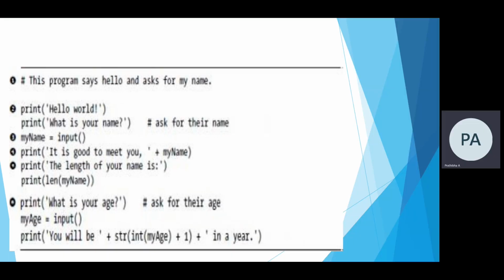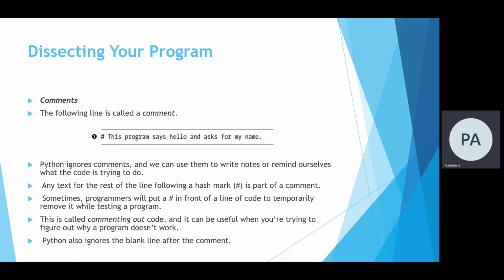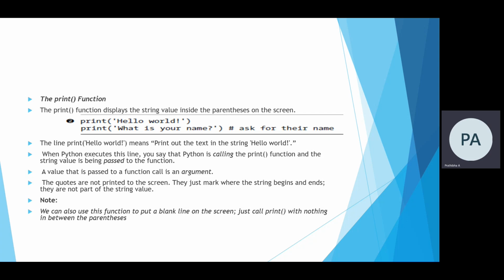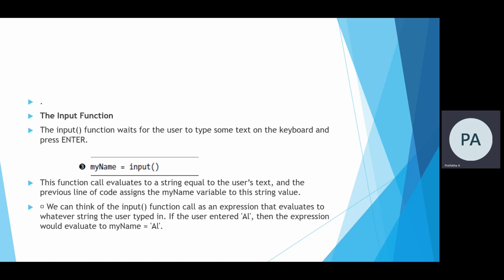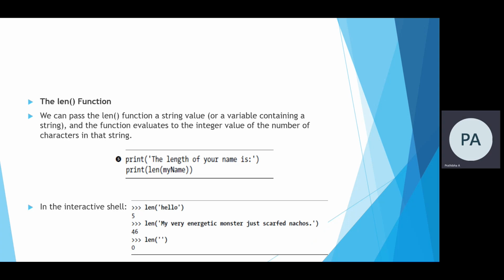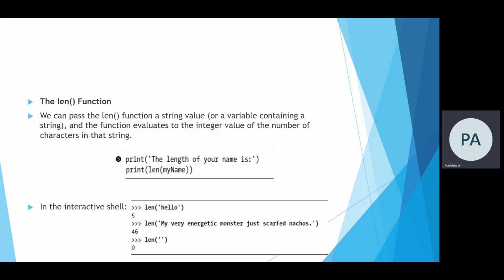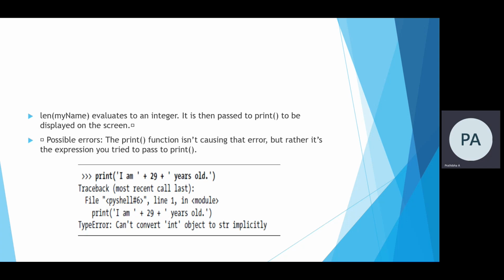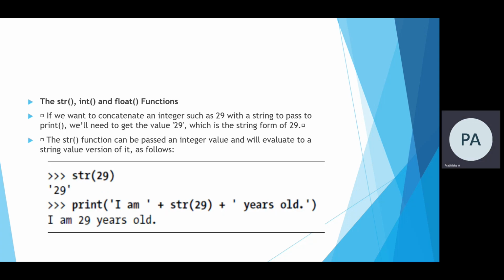first program in python